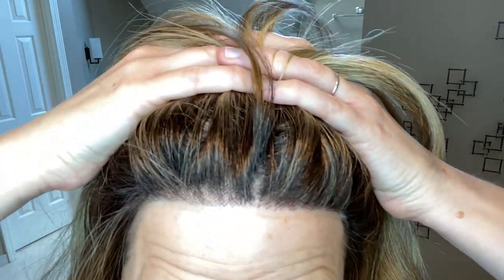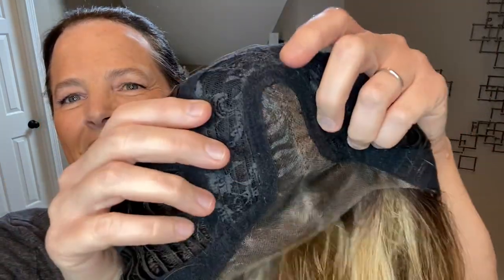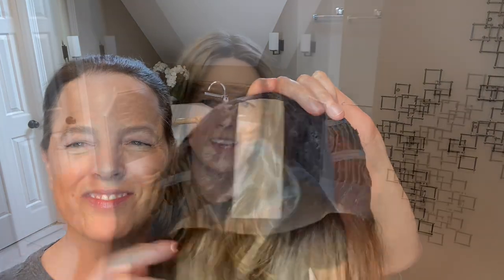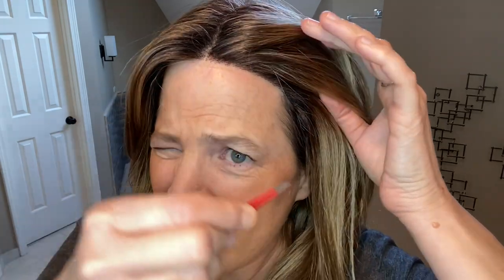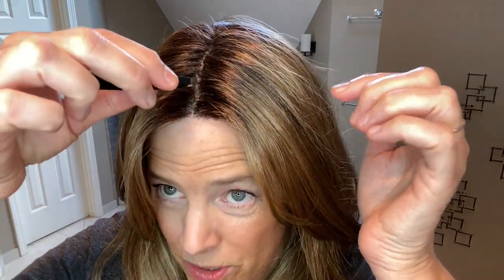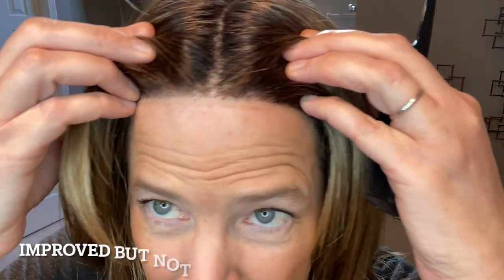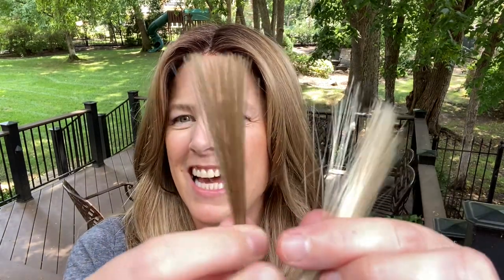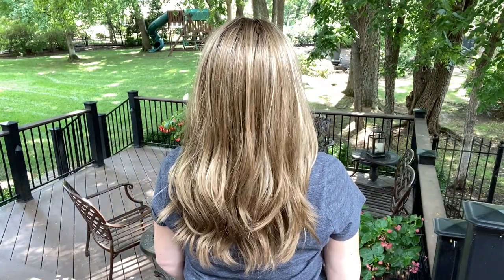SAGE by Rene of Paris in Spring Honey-R, Wig Review, Styling Options, & How to Pluck the Hairline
This is a wig review of Sage by Rene of Paris in the color Spring Honey-R.  Sage is a synthetic, extended lace front, middle lace part style.  She has long, loose waves, a nice amount of volume, and curtain bangs that blend into the rest of the fibers. There are dark knots at the front hairline in this color.  In the video, I show you how I like to pluck the hairline and the part.  I'm also including styling tips for how to keep the fibers out of the face and showing how to style her into a French twist.  Lastly, I show Sage in outdoor lighting.

** Where I purchased items in this video:
1.  Sage from Wig Studio 1
2.  AWD Medical Silicone Scar Sheets from Amazon
3.  Pefei Tweezers - Professional Stainless Steel Tweezers from Amazon
4.  Claw clip from Anthropologie

My head measurements are:
Circumference 22”